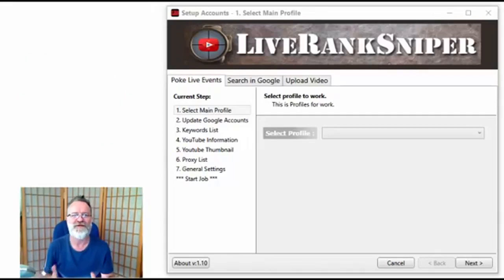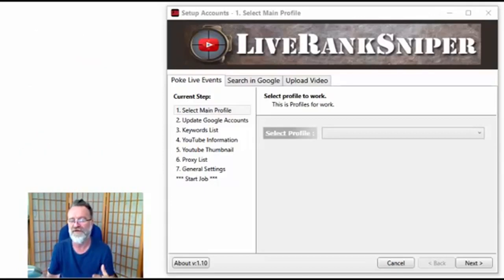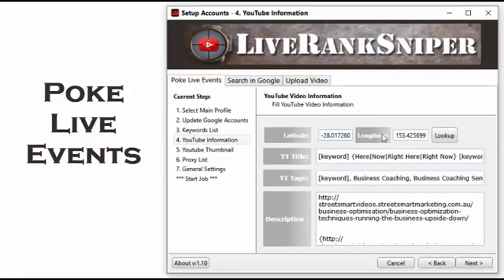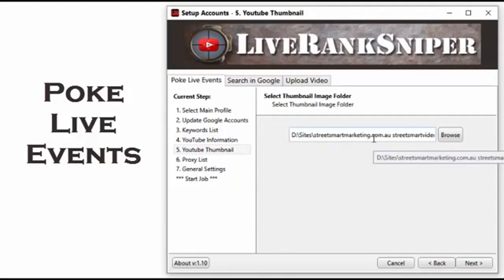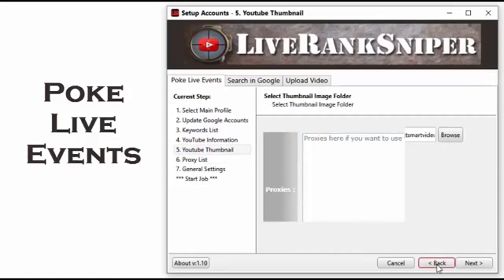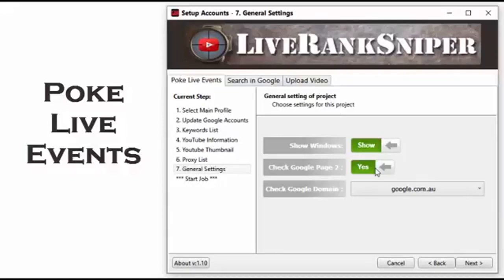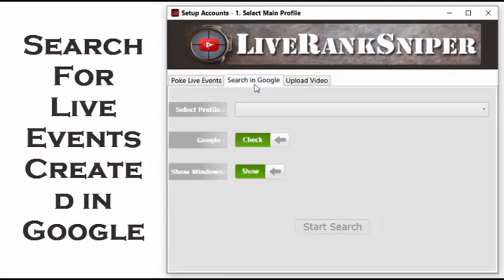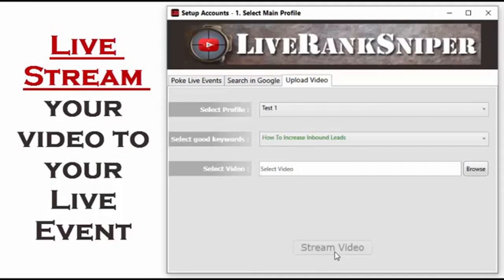** Review of Live Rank Sniper - Honest Review Live Rank Sniper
Review LiveRankSniper - Review Live Rank Sniper

Keyword List to P1 Google Under 1 hour? My New Software.

Body:

If you are an SEO guy or Video Marketer, this software will blow your socks off.

Never have I seen results like this before..

Its mind blowing, thus I'm getting into this software so fast..

It will be "The" Go to Tool for any person doing any SEO or Video Marketing online..

You can use this software before even taking on new clients. Since you'll know "Before" you take on their project if you can rank for it or not..

Using virtually none of your time you can use it to show results to prospective clients before you even sign them up establishing an incredible sense of credibility.

Nothing better than having a potential clients eyes pop out of their heads before a contract is even signed.. your conversions from prospective to under contract can go through the roof.

Looking forward to seeing you on the Inside

This is your new text content. You can modify this text, add more paragraph, change font style or add images by clicking the edit button.